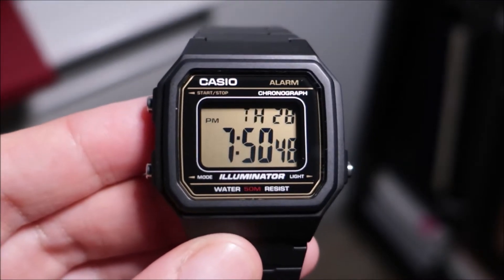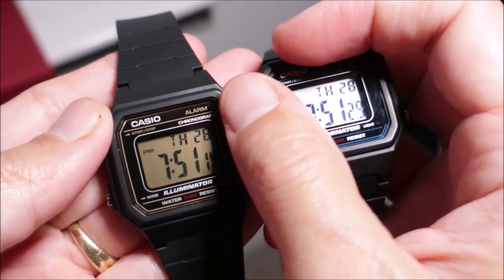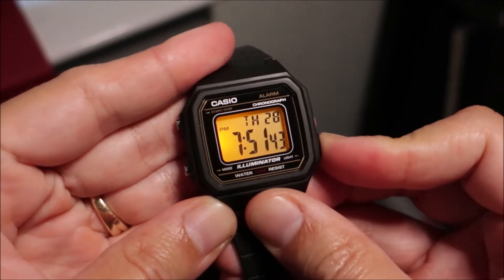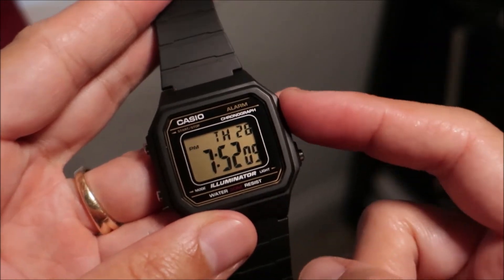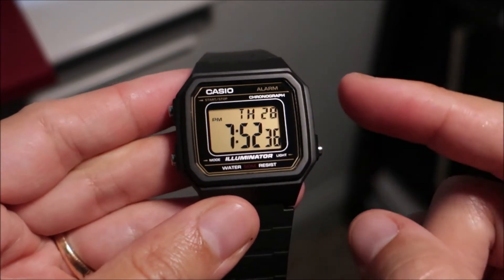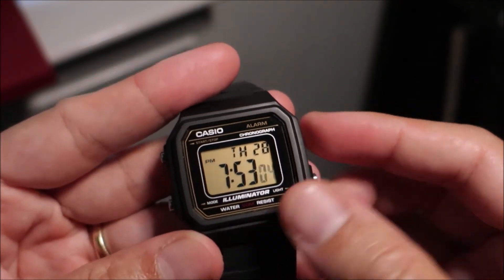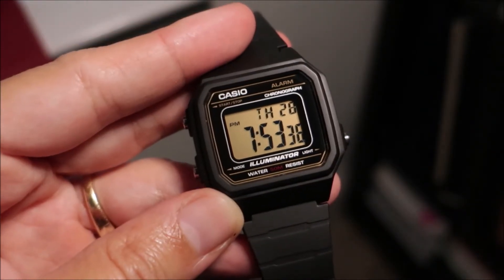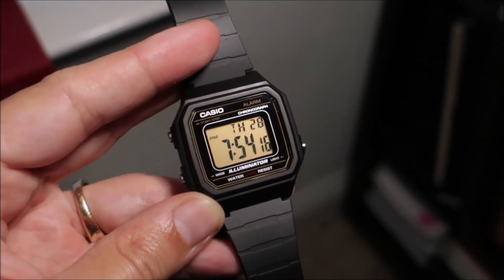Casio W217H-9AV Review